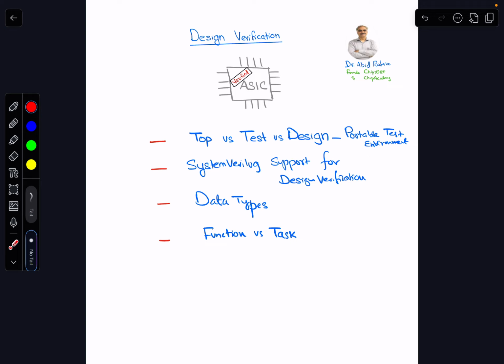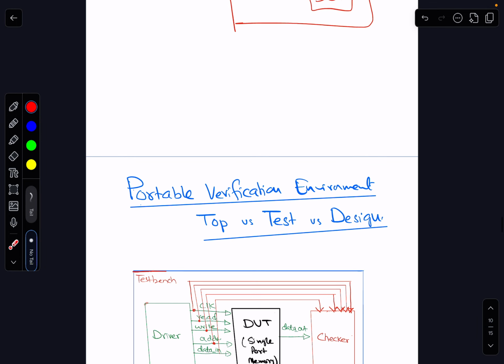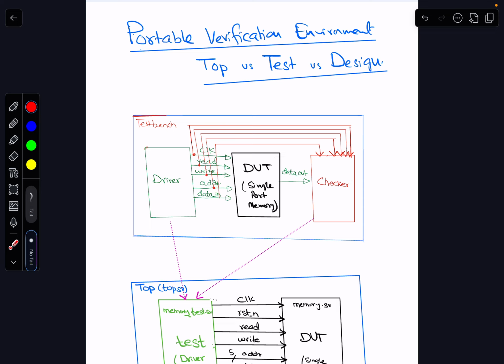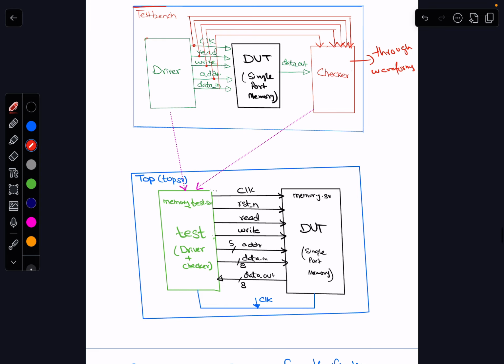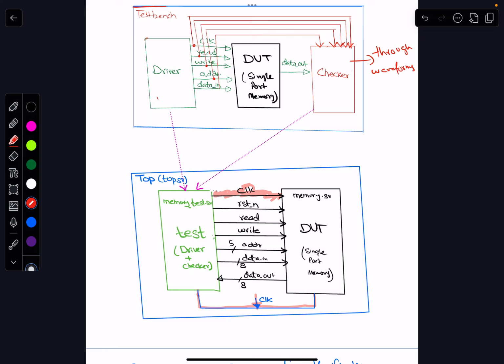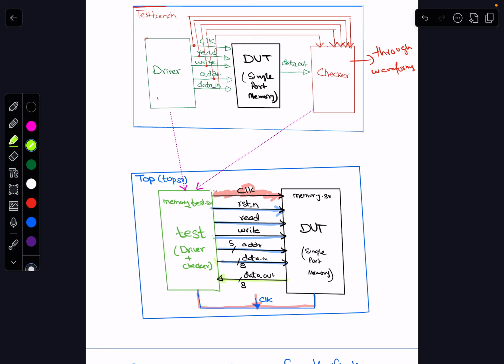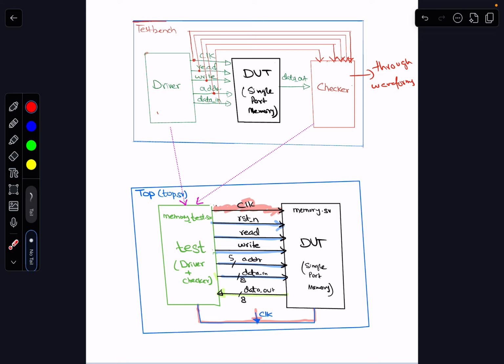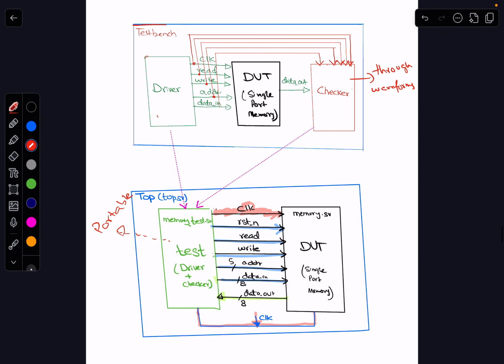DV- SystemVerilog Unit 6: Towards writing Portable Test Environment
This video explains how to write portable test environment. There will be a DUT, test environment and a top integrating both test environment and DUT. This concept is really important towards writing portable verification IPs.